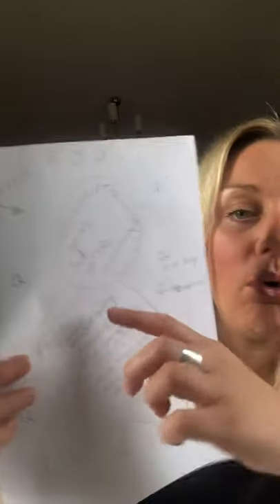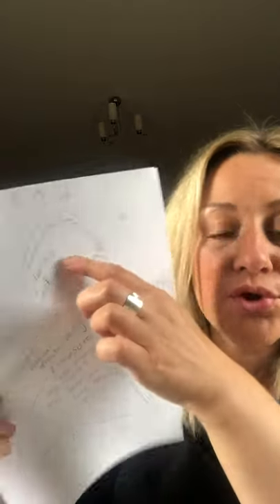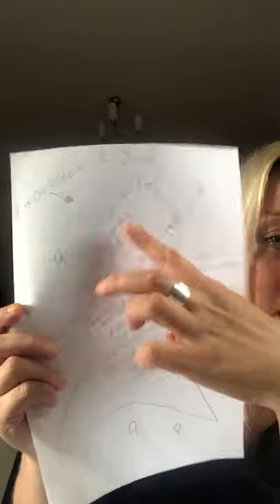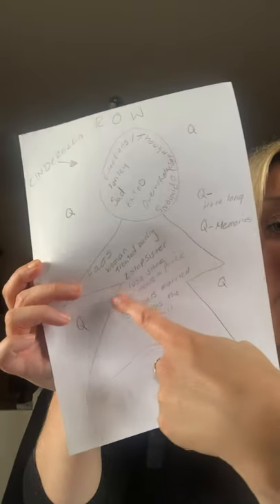The Customs House Masterclass Series 2: Episode 6 - Christina Berriman Dawson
Incoming Bonus Feature Klaxon!
Due to a phenomenal response to Masterclass Series 2, we've only gone and added an extra episode. If you've ever wanted tip, hints and tuition from a seasoned professional actor, do not miss our exclusive session with Christina Berriman Dawson, premiering here on Friday 24th July from 2pm.

About: Christina’s theatre credits include Goldilocks & the Three Bears (QDOS Theatre Royal Newcastle), Under Milk Wood (Northern Stage), Rattlesnake, Sugar (Open Clasp), Beyond The End Of The Road (November Club-Tour/SAGE) Key Change (New York Theatre workshop, Off Broadway and UK National Tour & Live ﬁlming Space/BBC ), 5 Dead Nobody’s, The Dolly Mixtures (The Customs House), Clothes Swap Theatre Party (Forward Theatre & Derby Playhouse), Make do and Mend performed at European Parliament, From There to You, From Here to Me (Odd Man Out), Turning Pages, The Bodies (Live Theatre), Season Ticket R&D (Northern Stage), Prince, Queen & Dandini (Tyne Theatre), The Frights (Alphabetti Theatre & Theatre N16 London), Hull’s Angel (Ensemble 52), Gaslight On Grey Street (Theatre Royal Studio), Pied Piper Project & Cautionary Tales From The Trenches (November Club), Flock (ZENDEH), Dick in Dick Whittington & Aladdin in Aladdin (Barnsley Lamproom Theatre), The Selkie (Sage Gateshead), Nowt To Look At (BBC Radio Drama), George Gently (BBC TV) and feature ﬁlm The Magdalene Sisters. Christina was awarded the 2017 Live Theatre Bursary and her show Children of the Night will be produced in Summer 2020 by Live Theatre . In 2020 she was made a Live Theatre Associate. She is represented by Janet Plater Management.